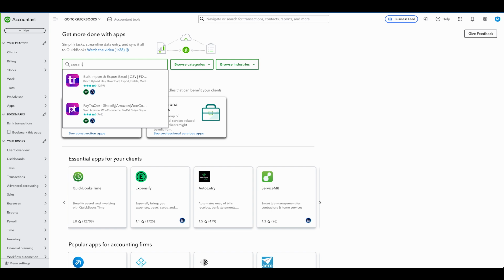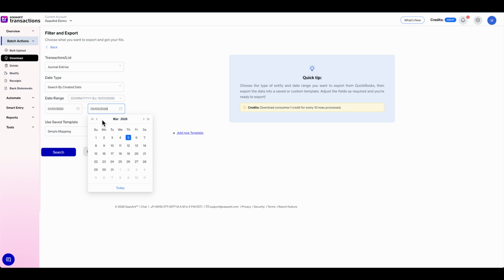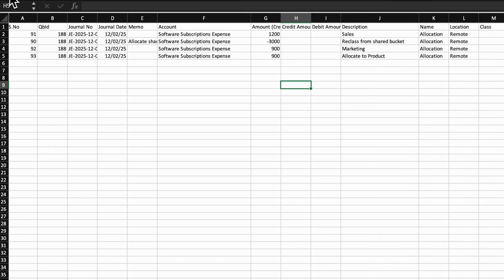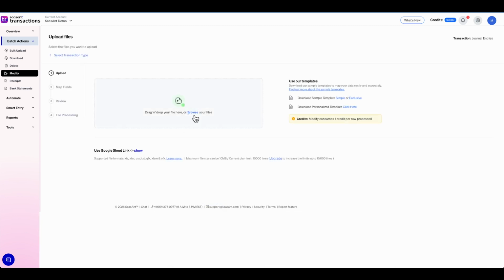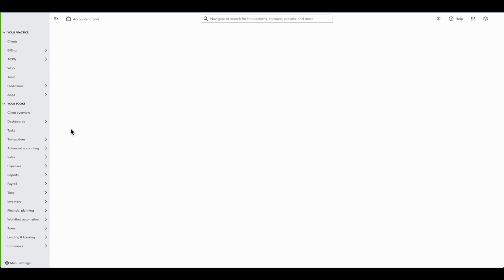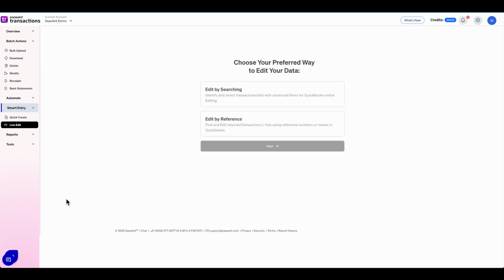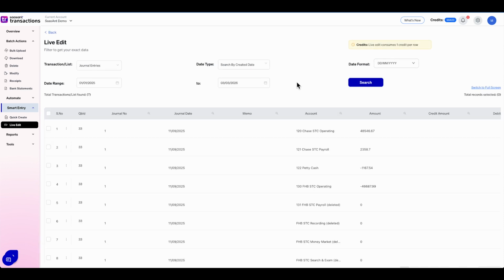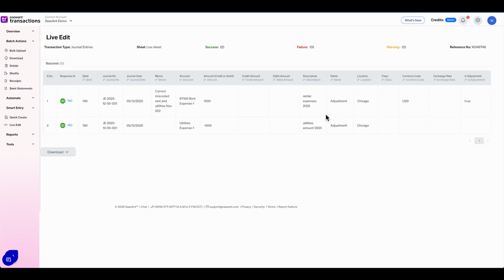𝐇𝐨𝐰 𝐓𝐨 𝐄𝐝𝐢𝐭 𝐉𝐨𝐮𝐫𝐧𝐚𝐥 𝐄𝐧𝐭𝐫𝐢𝐞𝐬 𝐢𝐧 𝐐𝐮𝐢𝐜𝐤𝐁𝐨𝐨𝐤𝐬 𝐎𝐧𝐥𝐢𝐧𝐞 | 𝐒𝐚𝐚𝐬𝐀𝐧𝐭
Correcting Journal Entries one by one in QuickBooks Online can slow down cleanup, month-end close, and audit prep. SaasAnt Transactions Online lets you update multiple entries through Excel or quickly correct individual records with Live Edit.

𝐓𝐢𝐦𝐞𝐬𝐭𝐚𝐦𝐩𝐬
00:00 Journal Entry cleanup challenges
00:18 Edit Journal Entries with SaasAnt
00:25 Export Journal Entries to Excel
00:32 Live Edit for quick corrections
00:46 Connect SaasAnt to QuickBooks Online
00:56 Download Journal Entries
01:07 Filter the entries you need
01:24 Export to Excel or CSV
01:38 Update Journal Entry fields in Excel
02:04 Upload the edited file with Modify
02:19 Review field mapping
02:28 Update QuickBooks Online
02:36 Verify the updated entries
02:55 Edit a few entries with Live Edit
03:46 Make changes directly in the table

✓ How to edit multiple Journal Entries using Excel or CSV
✓ How to export the Journal Entries you want to change
✓ How to update accounts, amounts, dates, descriptions, classes, and locations
✓ How to upload the edited file using Modify
✓ How to verify updated entries in QuickBooks Online
✓ How to use Live Edit for quick corrections

✓ Month-end Journal Entry cleanup
✓ Correcting wrong accounts or amounts
✓ Updating descriptions and memos
✓ Fixing class or location coding
✓ Audit preparation and adjustments
✓ Quick corrections without editing each entry in QuickBooks